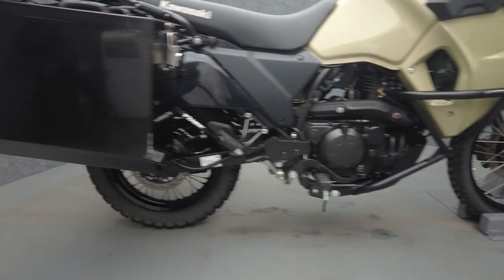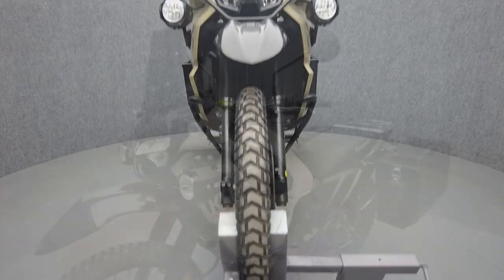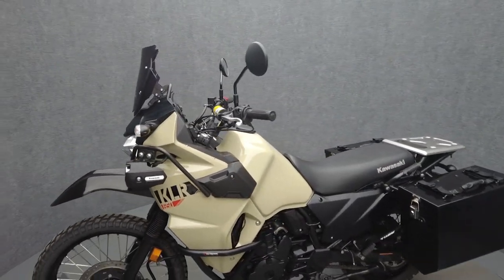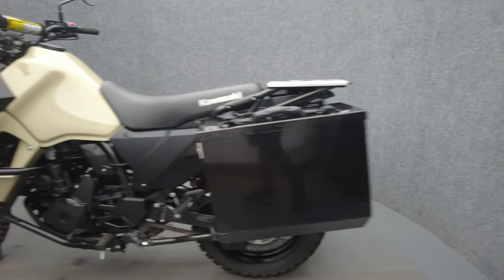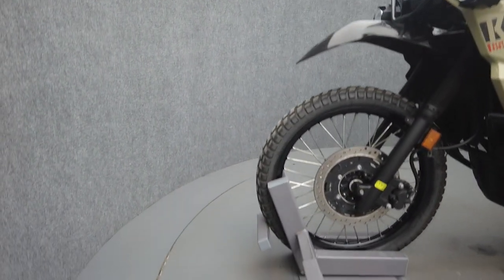2022 KAWASAKI KLR650 - National Powersports Distributors